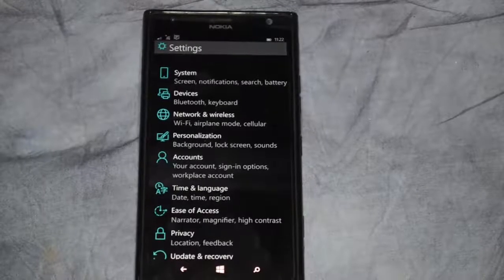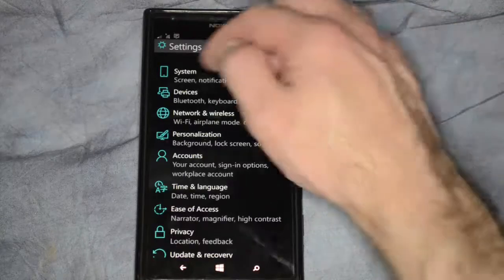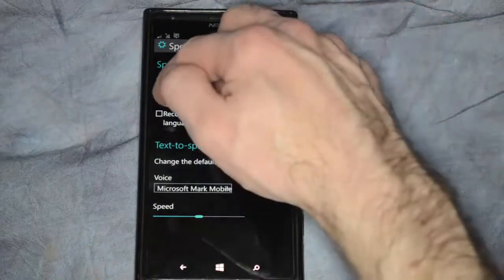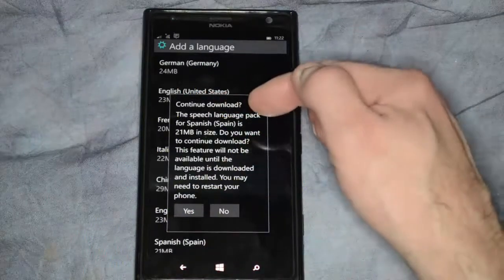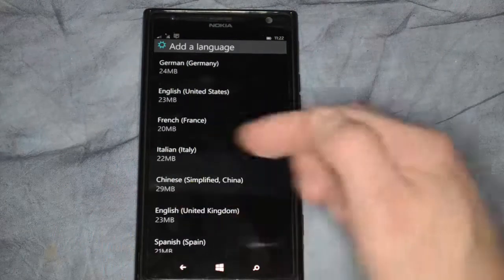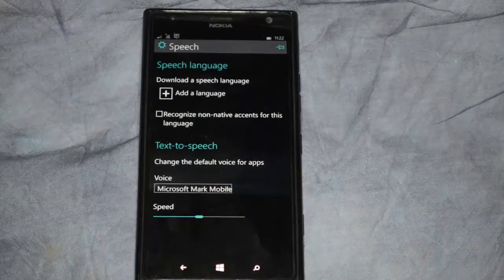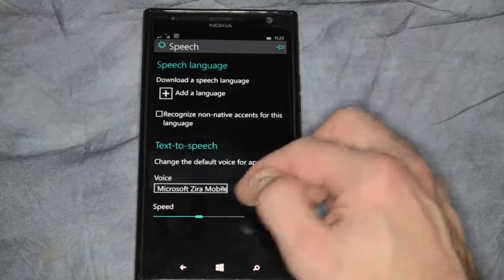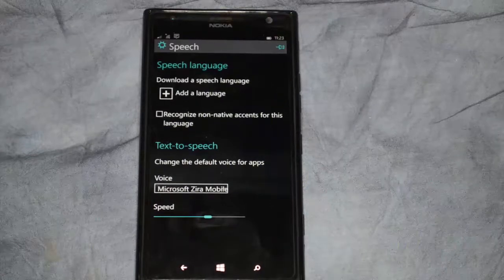Windows 10 Mobile adding a language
Author, teacher, and talk show host Robert McMillen shows you how to add a language in Windows Phone 10